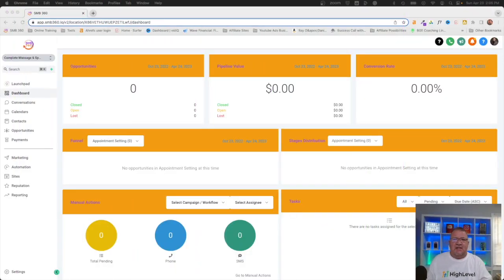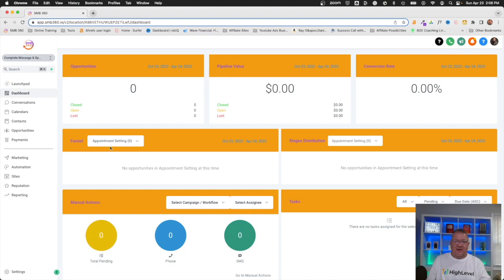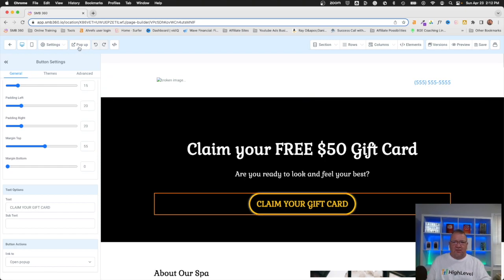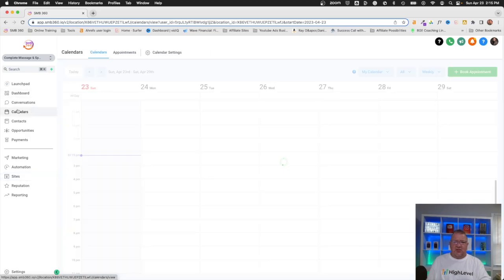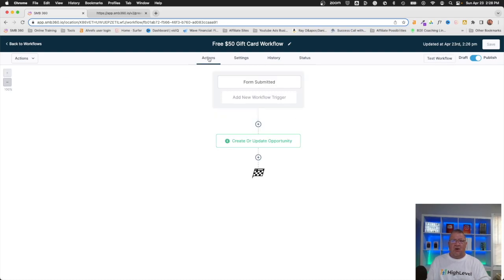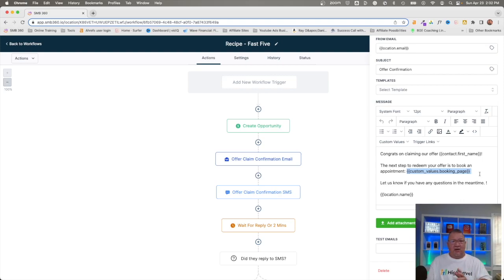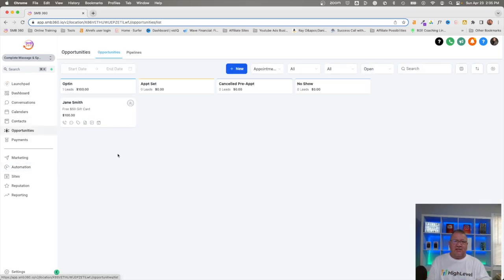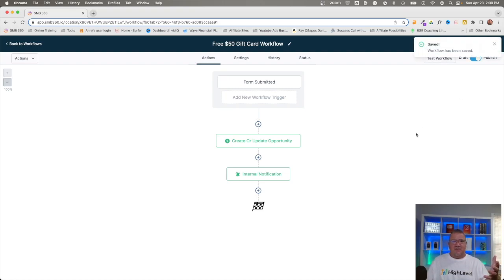GoHighlevel Pipeline Magic – Don't Miss These Hidden Gems!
Are you looking for ways to optimize your GoHighlevel Pipeline? If so, you'll want to check out this video! In it, I'll show you some of the hidden gems that you might not be aware of, and how you can take advantage of them to boost your profile and opportunities.

If you're interested in finding out more about how to improve your profile and opportunities on the GoHighlevel platform, then you need to watch this video. In it, I'll share with you some of the tips and tricks that I use to achieve success on the platform. I guarantee that you'll learn something new that will help you achieve your goals!

1.) Check your Spam/Junk folder to see if it's there.
2.) If it isn't there, then follow these steps